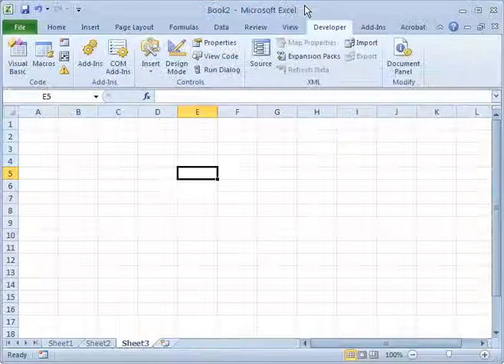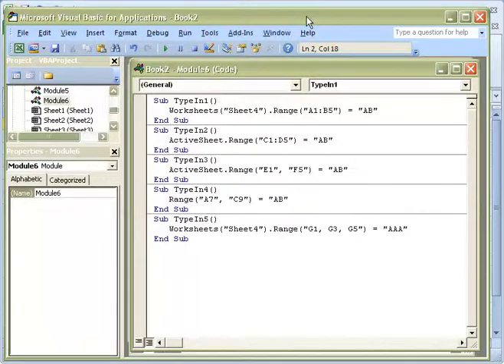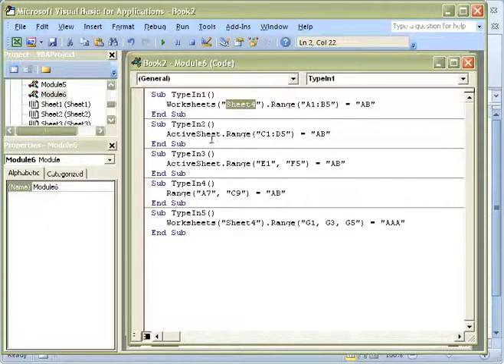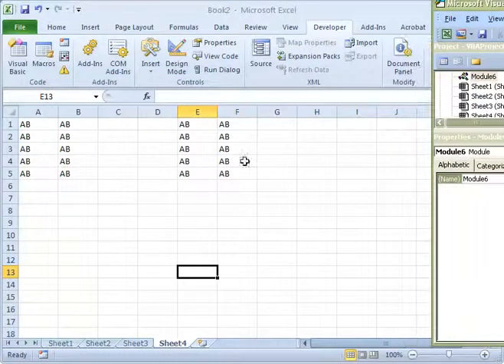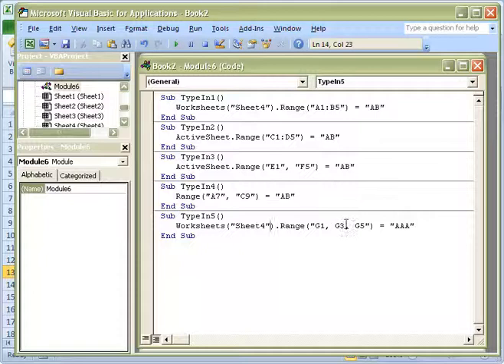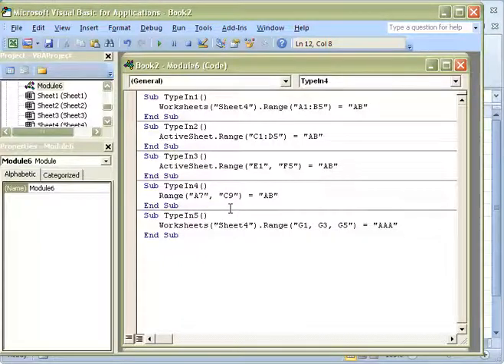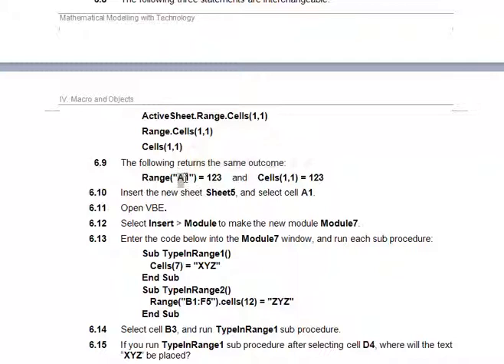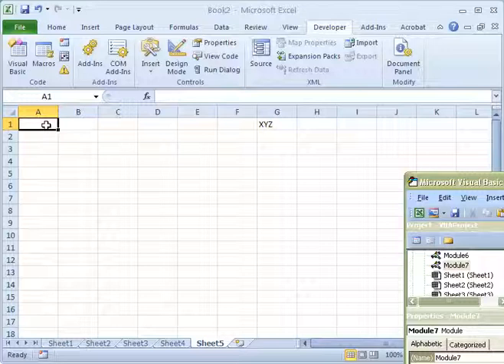VB4 LV 06 1